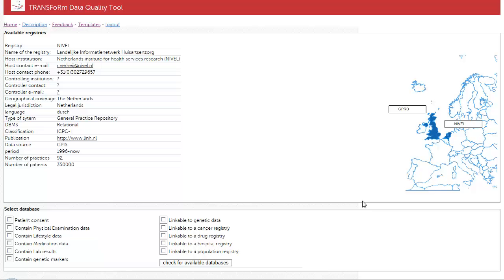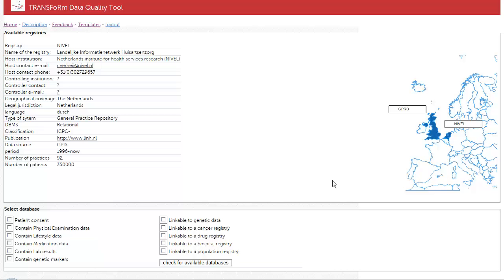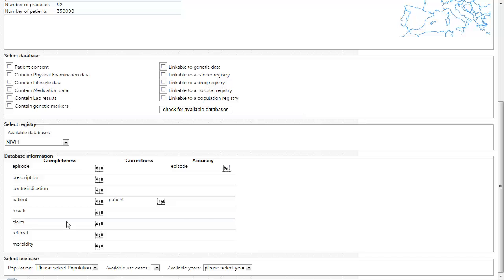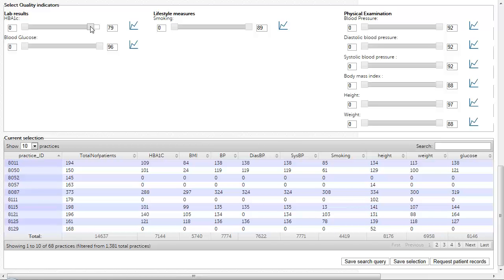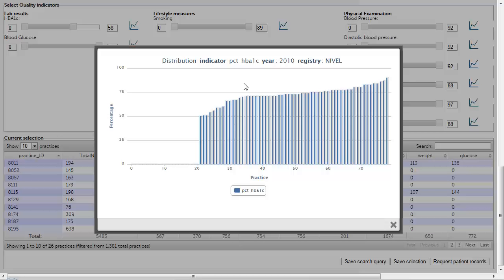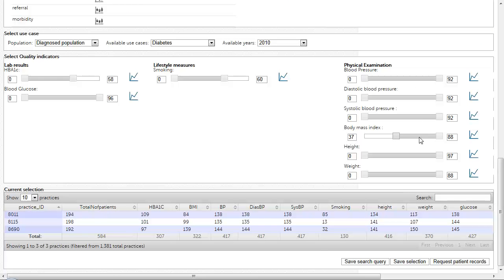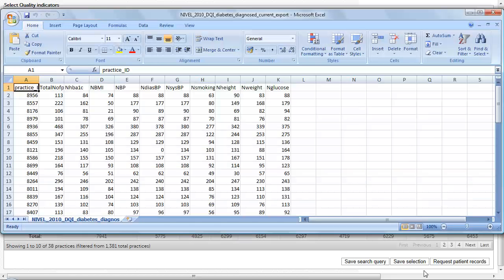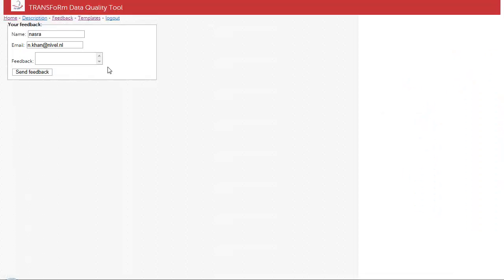Data Quality Webtool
Read more about Work Package 5 "User and Software Services"